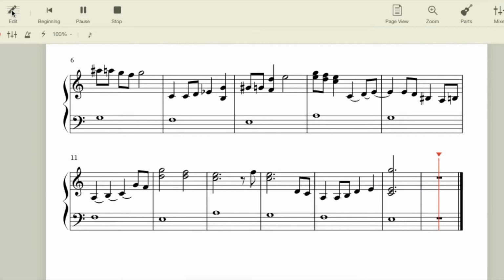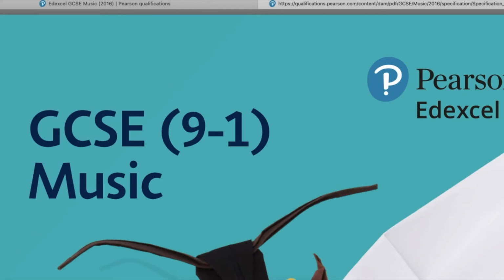🎼Music Composition GCSE using 🎶Noteflight🎵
How to compose music for GCSE  using a software.
I would like to share my first music composition for GCSE music.
Constructive criticism / feedback is more than welcome!